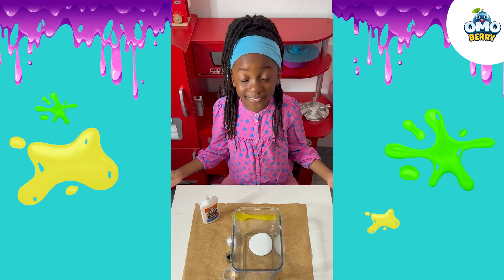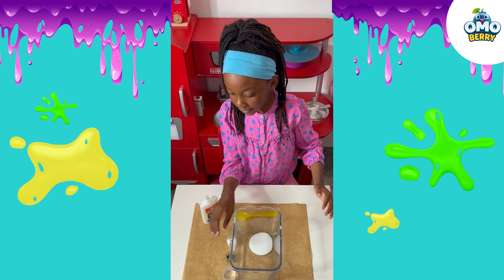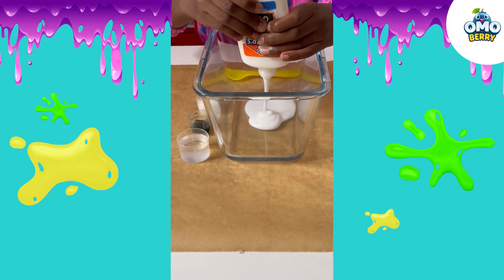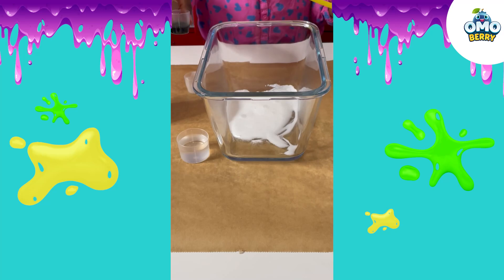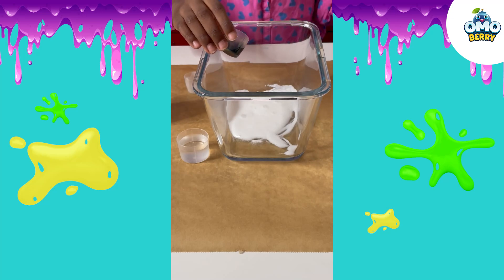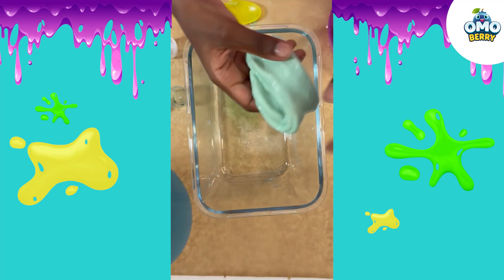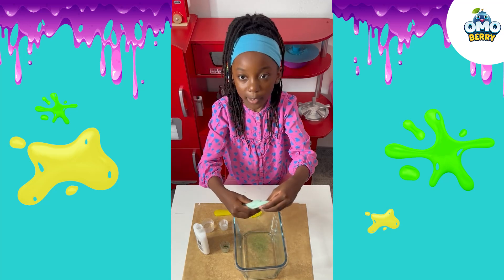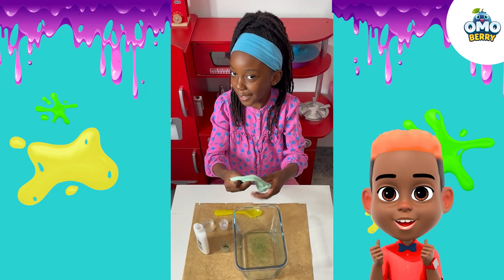🫠 SLIME TIME With OmoBerry: Slimy Slime Experiment For Kids | Cool Science Videos For Kids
It's slime time and science time at OmoBerry! Go grab your Elmer's glue and your favorite grown up and let's get SLIMY!  Join us for this fun and mess free slime science experiment with OmoBerry's voice over actress Elle. What's your favorite way to make gooey slime?

slime videos
slime videos for kids
slime videos asmr
slime videos peachybbies
slime videos shorts
slime videos satisfying
slime videos storytime
slick slime sam
peachybbies
Toys and Colors
Nastya
Diana

educational videos for preschoolers in english
educational videos
learning toddler

halloween pumpkins for toddlers
pumpkin patch videos for toddlers
all about pumpkins read aloud
pumpkin songs for preschoolers
pumpkin stories for kindergarten
halloween for toddlers
all about pumpkins for kids
pumpkin videos for toddlers
halloween pumpkins for kids
pumpkin song for kindergarten
all about pumpkins kindergarten
pumpkin songs for toddlers
pumpkin shows for toddlers
pumpkin read aloud preschool
all about pumpkins preschool
pumpkin videos for kids
music for babies music for babies
cartoon video songs for babies
music videos for kids' to watch
music music videos on youtube
childrens videos cartoons songs
children's music for toddlers
children's music on youtube
kidz bop music videos on youtube
kidz bop official music videos
music videos for little girls
children's songs for 2 years old
baby song videos for babies to watch
cartoon video songs cartoon video songs
fun music and movement songs for preschoolers
songs in english for kindergarten

omoberry cartoon full episodes
omoberry pajama party
omoberry tv
sing along nursery rhymes
toddler songs
toddler cartoons on youtube
nursery rhymes for babies
songs for kids' with lyrics in english
movement songs for preschoolers
learning songs for 2 year olds
english song with lyrics for learning
kindergarten teaching videos
brain breaks for kindergarten
brain breaks for first grade
movement break for kindergarten
brain breaks for preschool
brain break exercises for students
jack hartmann brain breaks for kindergarten
rhymes for nursery class in english
nursery rhymes for babies with lyrics
black baby shows
black shows for toddlers

black children's show
black educational cartoons for babies
black cartoons for toddlers
black children's cartoons
black cartoons for babies
african american cartoons
black educational cartoons
black cartoon tv shows
african cartoons for babies
black characters